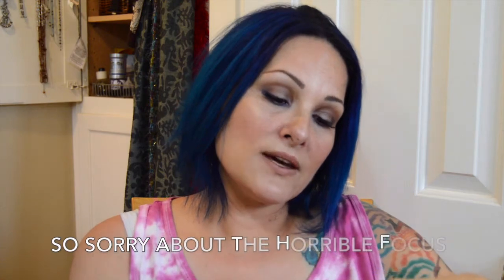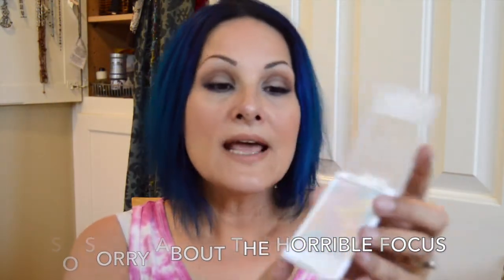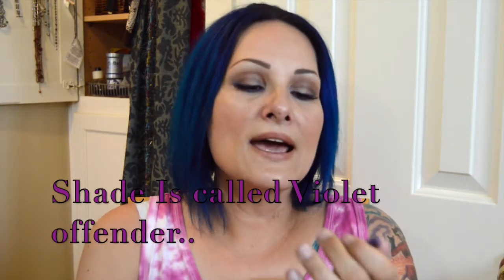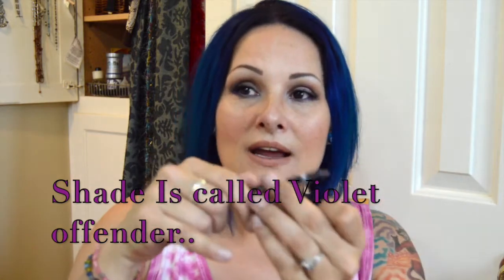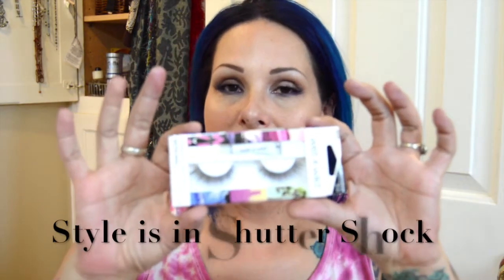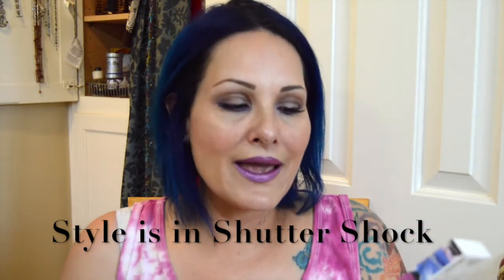Wet n Wild Haul / Geometric highlighting powders / Lashes/ Brushes /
This video is about Wet n Wild Haul